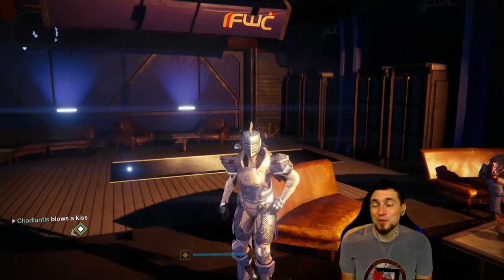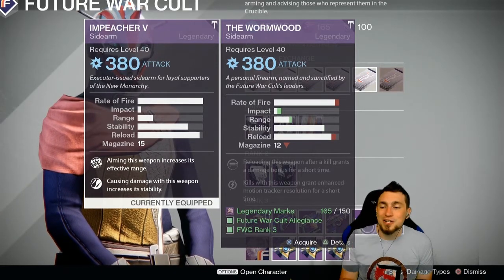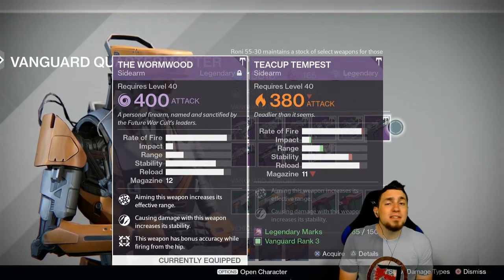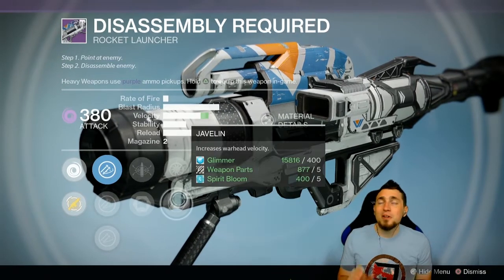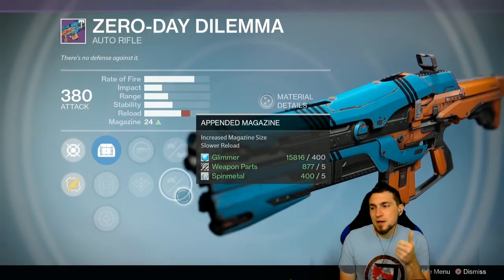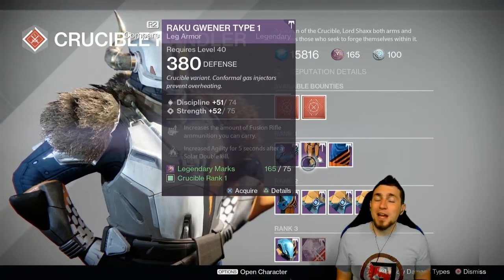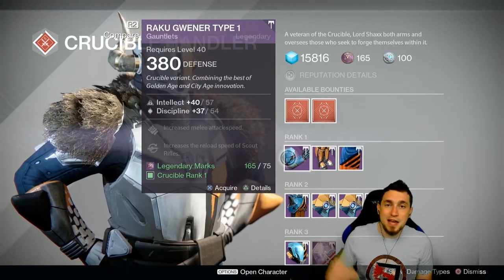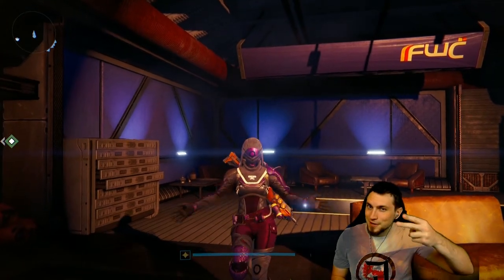Destiny AoT Weekly Vendor Reviews - Week 1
This video will be a bit longer than future ones because I wanted to explain a few things about how the videos will be formatted and why.

I'm happy to hear any feedback you may have!